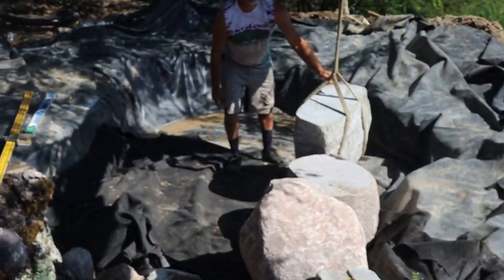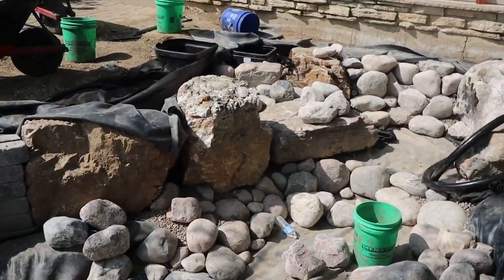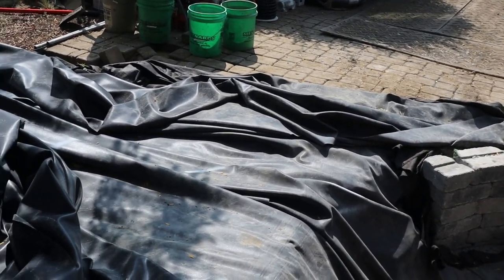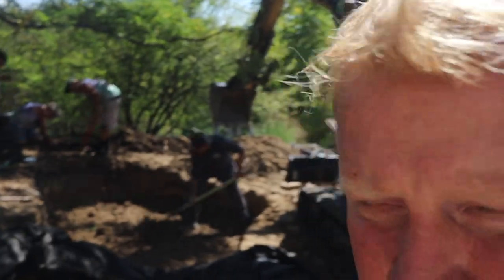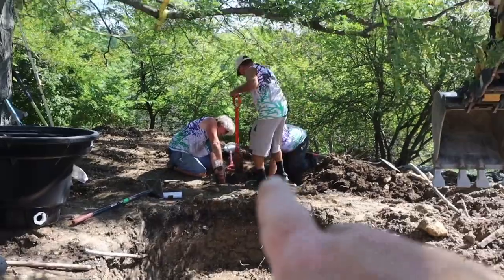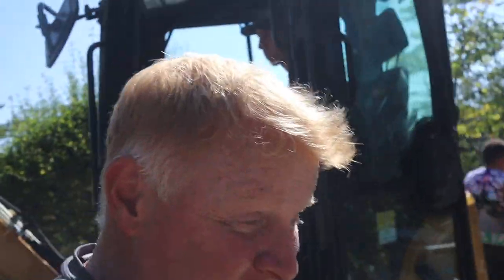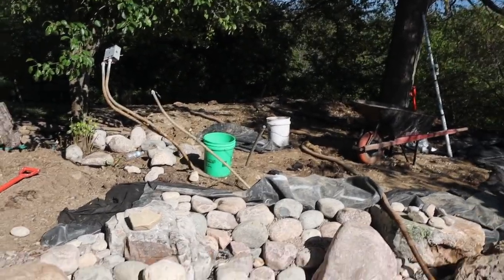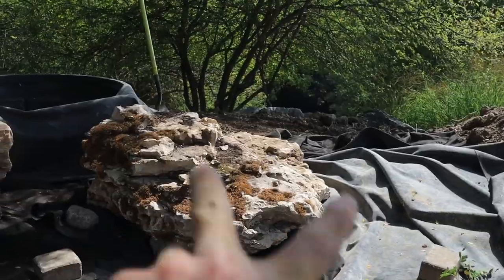BETTER Than A Bridge? - Double Waterfall Pond Part 2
After completing rocking-in the main pond area, we begin working our way up towards the falls. But first, we have to lay out our granite stepping stones that will allow you to cross the pond and into the other side of the yard!

Aqualand – Aquascape Inc. corporate headquarters:
901 Aqualand Way St. Charles, IL 60174